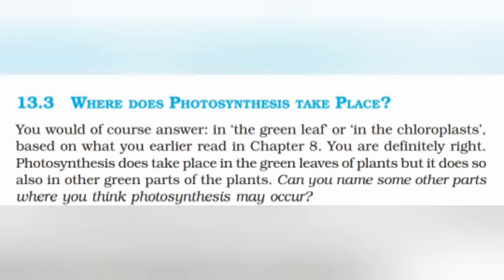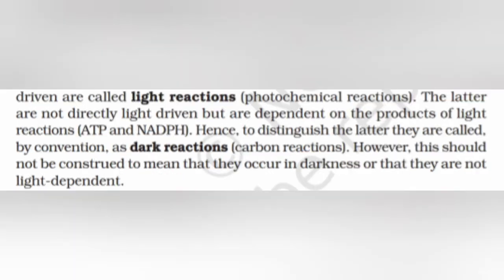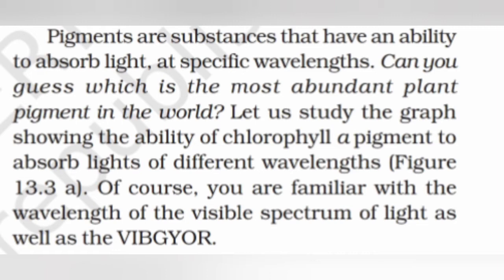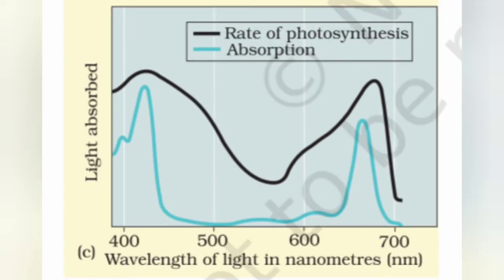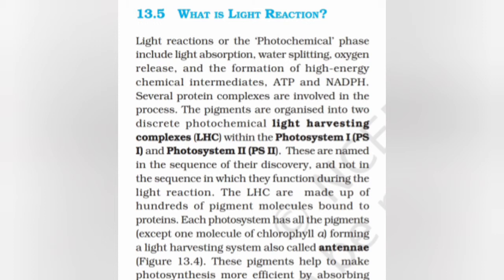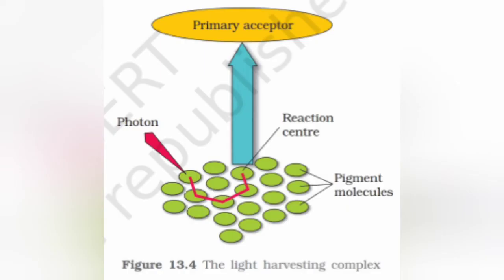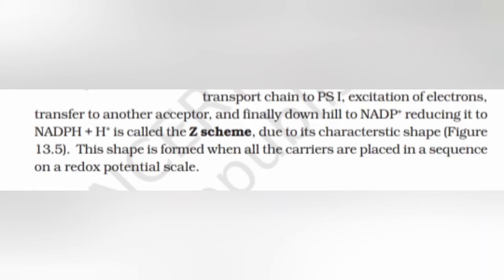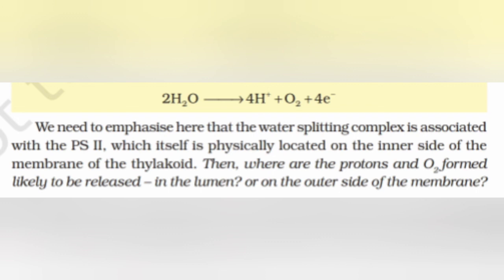STD XI :Chapter-13: PHOTOSYNTHESIS IN HIGHER PLANTS: PART-II